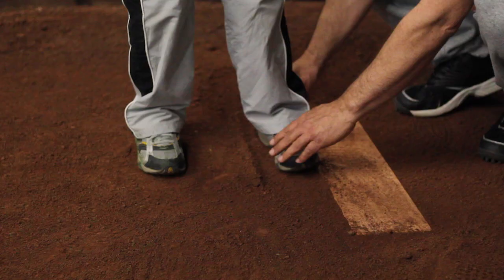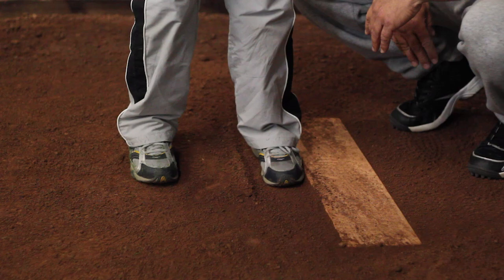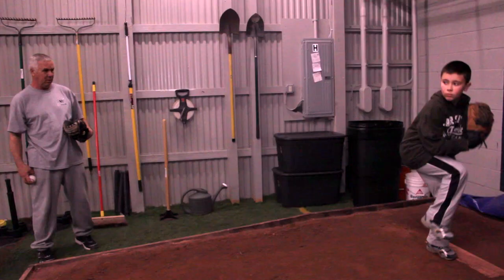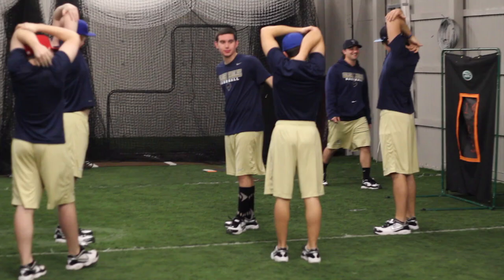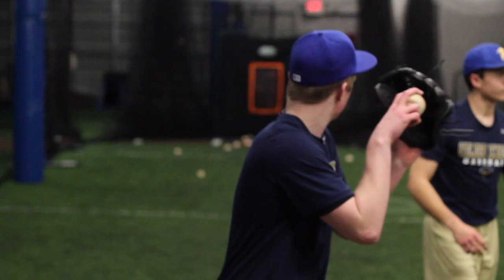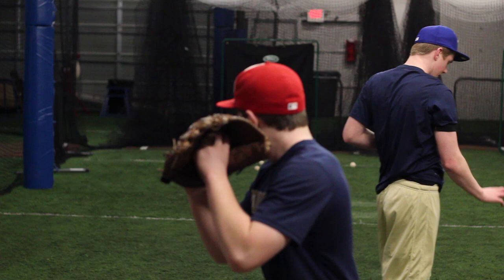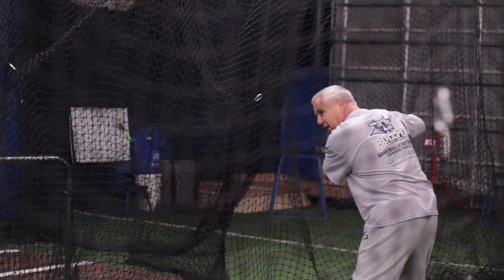South Jersey Bullpen Promotional Video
Southern New Jersey's Premier Baseball and Softball Training Facility
South Jersey Bullpen is a full-service indoor sports facility specializing in baseball and softball. We are dedicated to the game year round by offering private instruction, group lessons and full facility rentals. Our goal is to make better athletes by engaging some of the finest coaches and instructors in Southern New Jersey. We offer instruction to players of all ages and abilities that want to take their game to the next level.